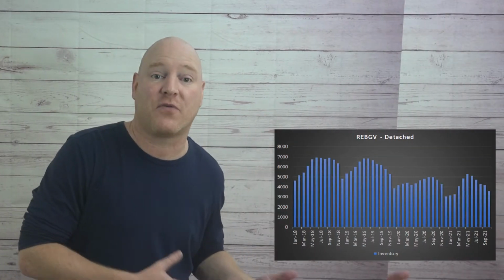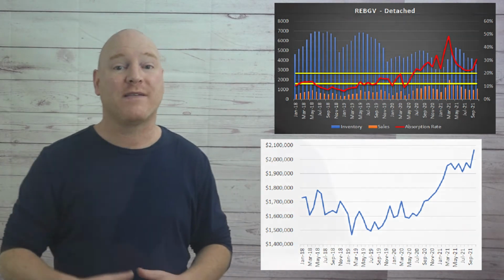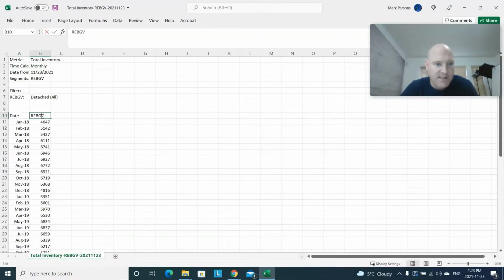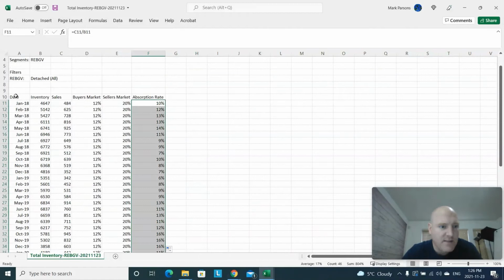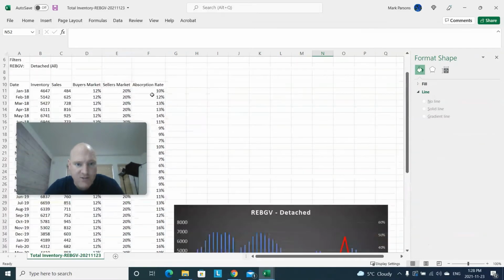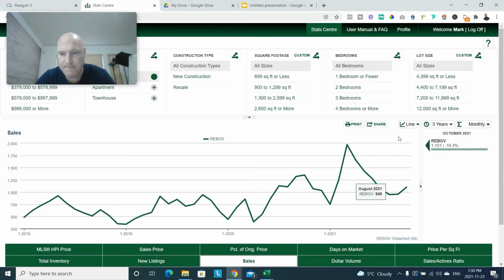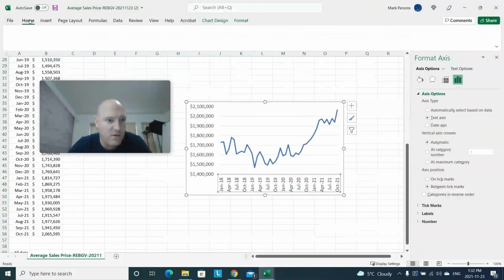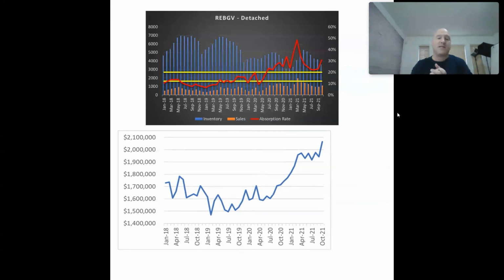How To Explain The Real Estate Market To Buyers And Sellers - Best Tips For Realtors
Best Way To Explain The Real Estate Market To Buyers And Sellers

This is the best video to learn how to explain the real estate market to buyers, sellers, and investors. Once you know how to advise buyers and sellers on the real estate market and the best way to explain the real estate market to clients, you will be able to build trust and credibility.

😲 Take 30 Second Quiz - Have You Outgrown Your Real Estate Brokerage

🕵Learn How You Can Benefit Partnering With The Round Table Agents

👉 FREE Access To All Of My Online Marketing Courses / Training
👉 FREE Access To EXCLUSIVE Mastermind Calls Every Week
👉 FREE Coaching From Me With Direct Access Whenever You Want
👉 FREE Listing & Buyer Presentations

- how to explain the market to a seller for real estate agents
- how to explain the real estate market to to sellers
- how to explain the real estate market to sellers for real estate agents
- how to explain the real estate market to buyers for real estate agents
- how to explain the real estate market to buyers and sellers
- how to advise buyers and sellers on the real estate market
- best tips to explain the real estate market to buyers and sellers

0:00 What To Expect From This Video
0:31 How To Benefit From The Channel
1:18 Why It Is Important To Explain The Market
2:27 How To Explain The Real Estate Market
5:20 Tutorial To Create The Visual Graphs
18:12 Relation Between Absorption Rate & Prices
19:34 Summary
19:54 How To Connect